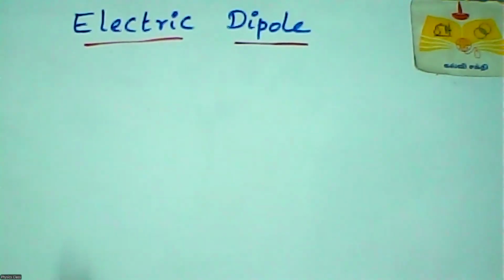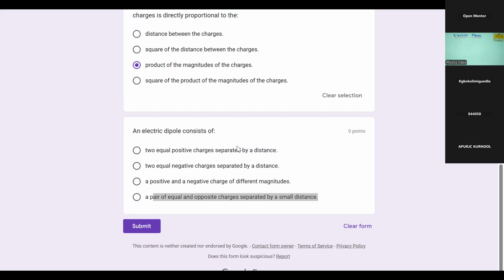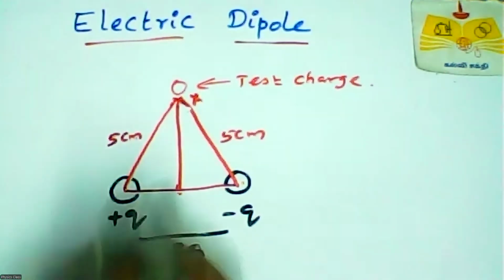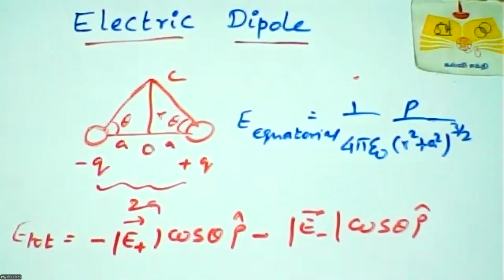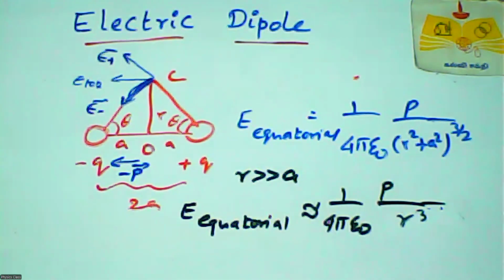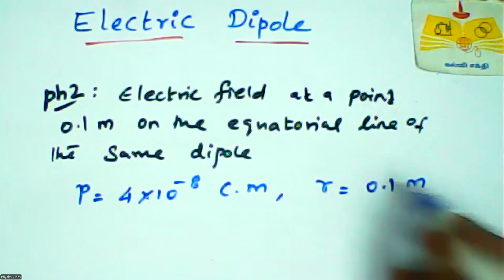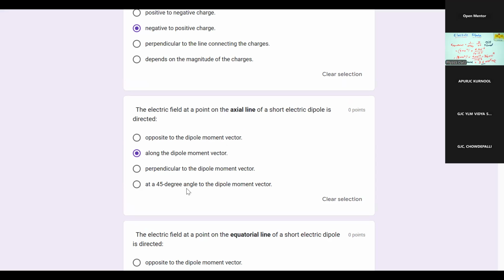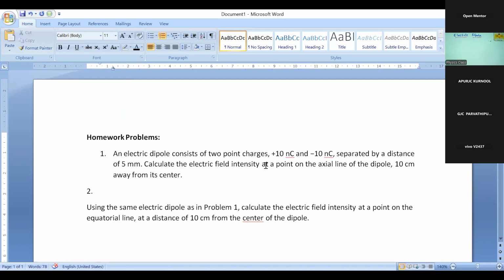(12th Physics AP) Electric Dipole on Axial and Equatorial Plane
Andhra, 12th Physics, Electric charges and Fields, Electric dipole on Axial and Equatorial Plane